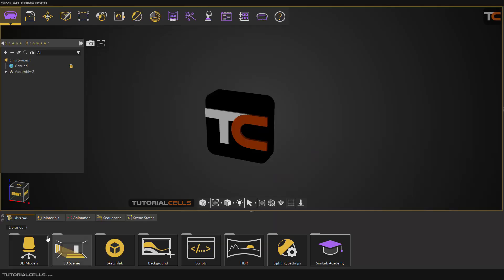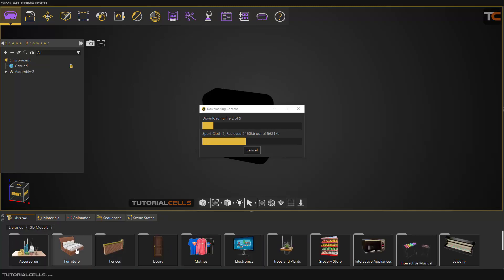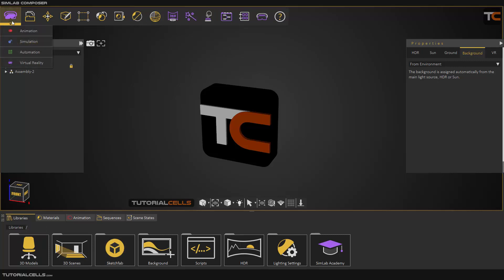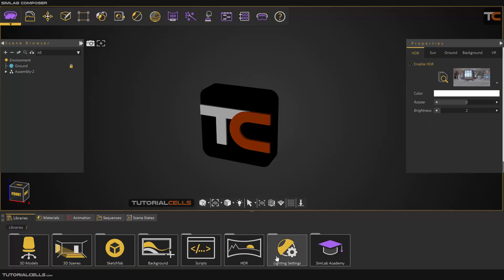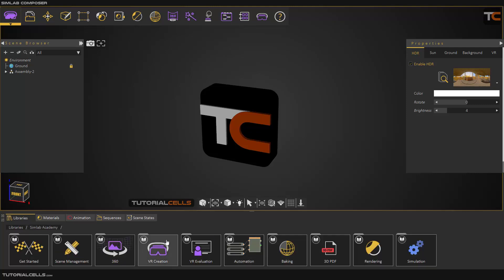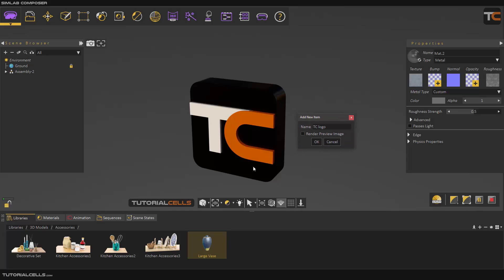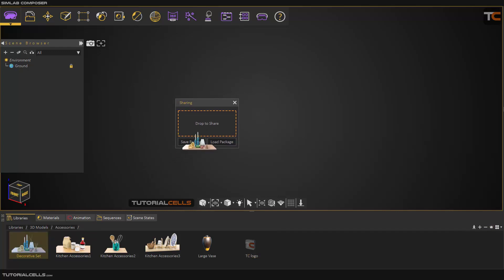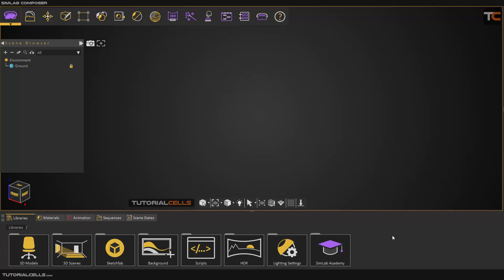0036. 3d model libraries in simlab composer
In this lesson, we want to examine the software library. Also, how to add new 3D models and output and share library content. Its different parts include
3d models, 3d scenes, sketchfab, backgrounds, script, HDRI, lighting settings, simlab academy